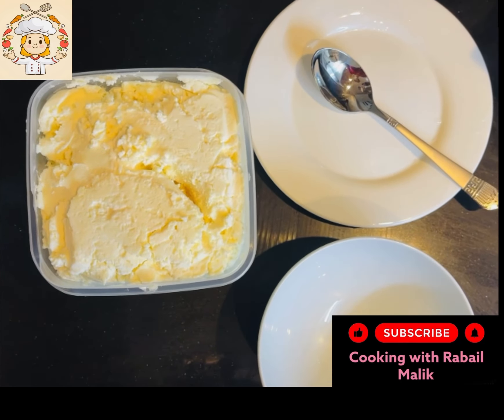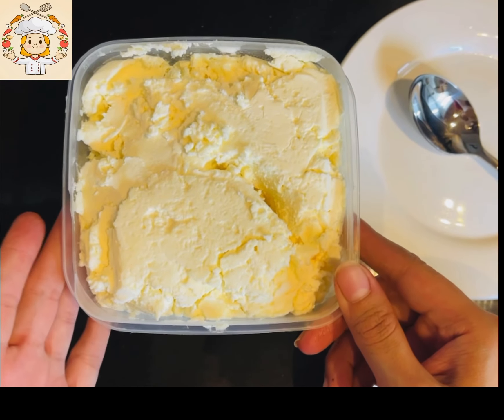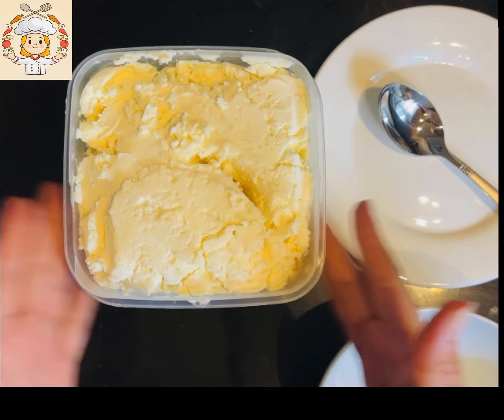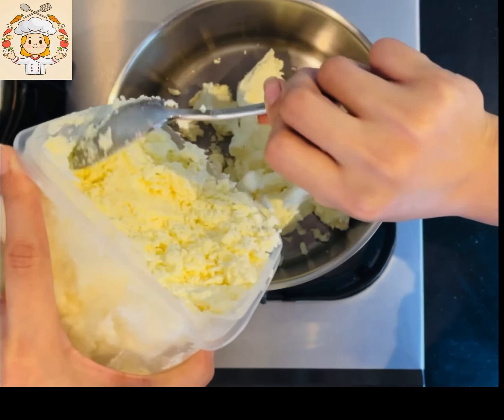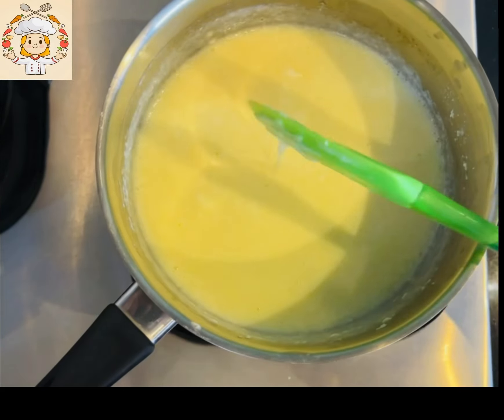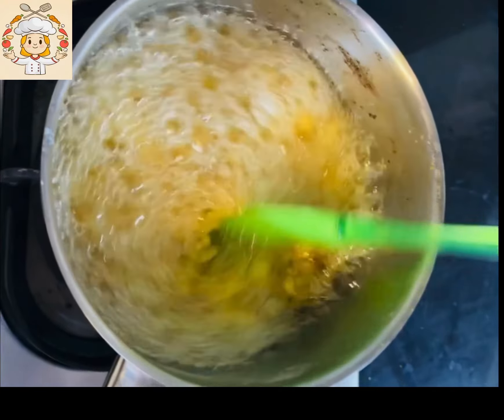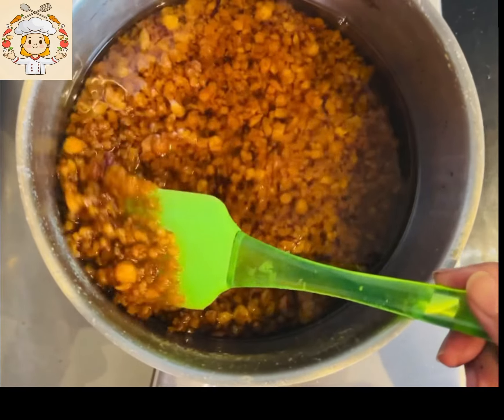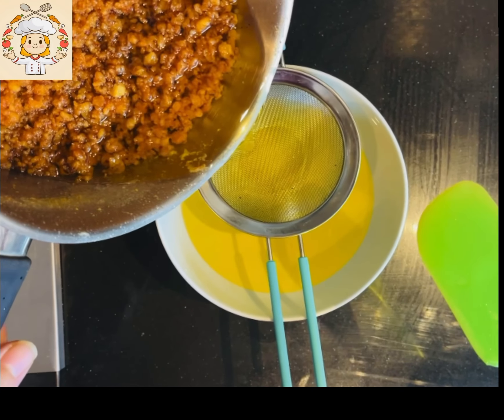Desi Ghee Recipe by CRM | دیسی گھی بنانے کا طریقہ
Today i have brought Desi ghee Recipe. Ghee Recipe. Home made ghee Recipe. Desi ghee
Recipe. Recipe hindi urdu. how to make Desi Ghee Recipe. homemade Desi Ghee Recipe. pathan hotel style Paratha Recipe. Hotel style paratha recipe. quetta alamgir hotel karachi. Peshawar. Quetta. Indian food. Pakistani Food. Indian dishes. Pakistani
dishes. Indian Recipes. pakistani Recipes. restaurant style paratha recipe. Pakistani Indian street food Recipes. flour Paratha Recipe. ghee paratha recipe. crispy paratha Recipe.Cooking with Rabail Malik | Rabail Malik Recipes | chef Rabail Recipes
| Cooking with Rabail Malik | my Recipes I
In Minutes Recipe | Quick And Easy Breakfast Recipe /Yummy Evening Snacks Recipe | Evening Snacks Recipe | Snacks I Lockdown Snack Recipe | Quick Evening snack Recipe | Tasty & Delicious Snack Recipe | Easy Snack | Instant Snacks
Snacks Indian | Evening Snacks Indian | Easy Snacks To Make In Minutes | Indian Vegetarian Recipes | Easy Meals | Easy Recipes | Healthy Breakfast | Dinner Ideas | Healthy Recipes I
Evening Snacks Indian | quick & Easy Breakfast Recipe - Easy Recipes | School Lunch Box Recipe | Evening Snacks Low Calorie | Evening Snacks Vegetarian | Evening Snacks Easy
Evening Snacks Quick And Easy | Recipes | Evening Snacks Recipe | Evening Snacks For Kids | Evening Snacks | Tea Time Snacks Healthy | Tea Time Snacks| Tea Time Snacks At Home
How To Cook | Home Cooking | Easy Recipe | Instant